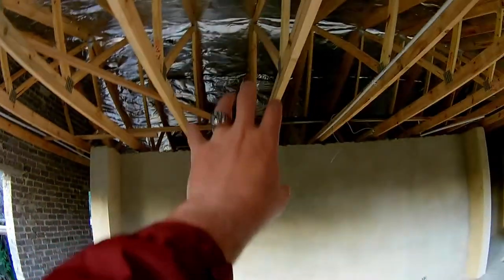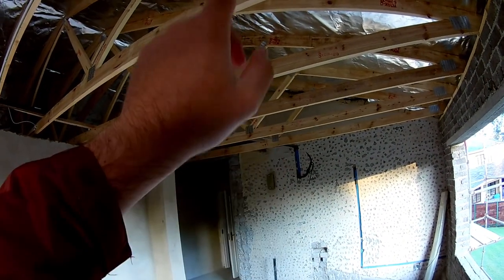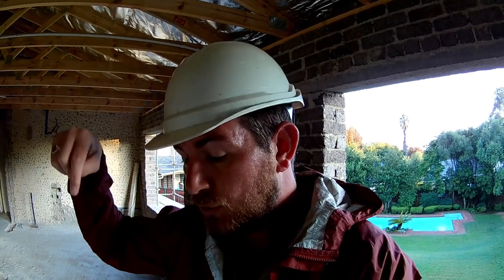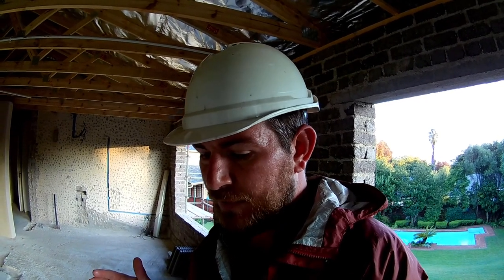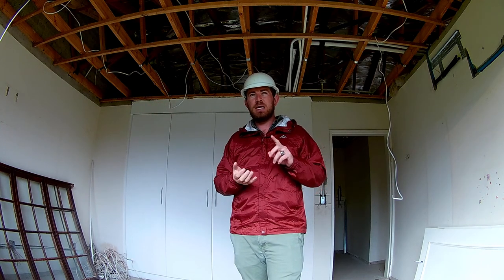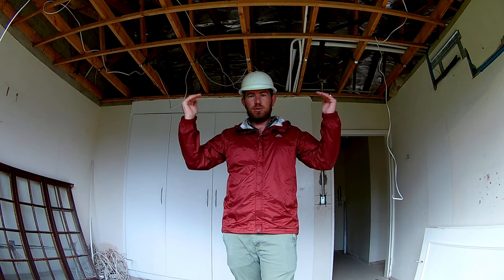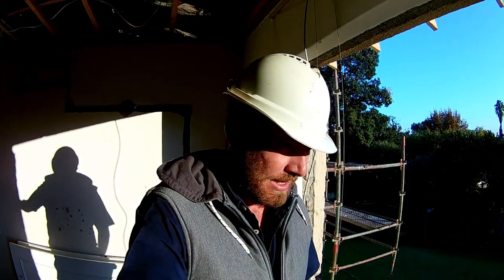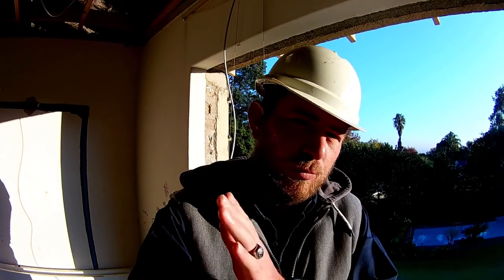Windows & Construction Works Weekly ep006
In this week of the Millennial Contractor, we continue with plastering the internal walls. The windows get installed and we complete the ridge tiles on the roof. The plumber starts with the installation of the 3 x geysers and we start with the building of the windowsills on the external facade.